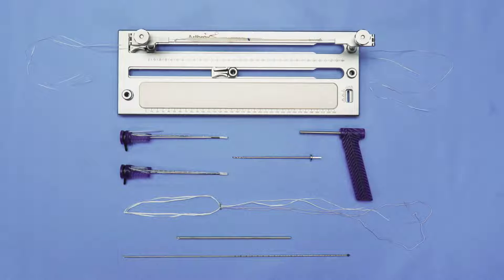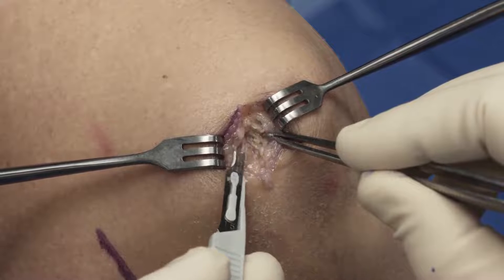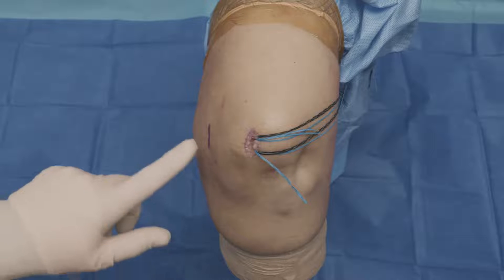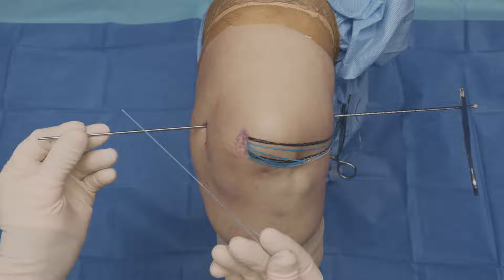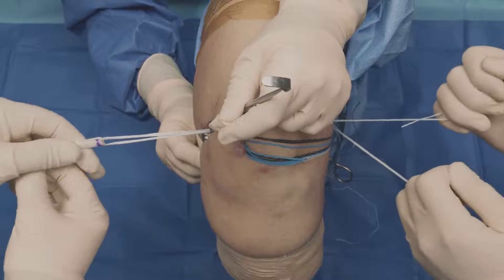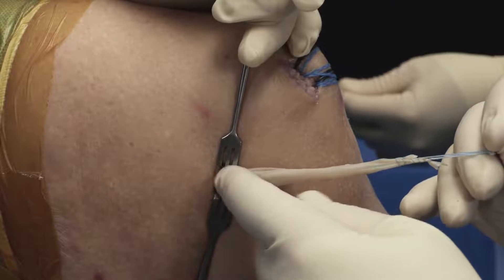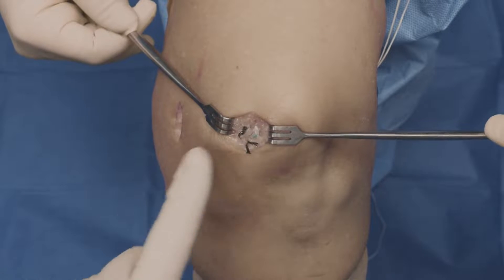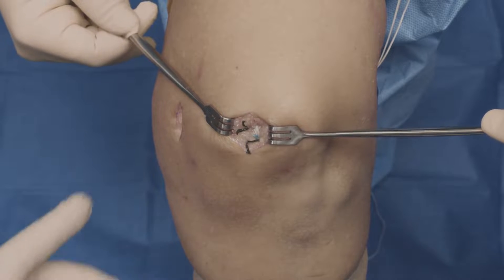Onlay MPFL Reconstruction Using Hybrid Knee FiberTak® Anchors and a TightRope® II RT Implant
J. Lee Pace, MD, demonstrates an onlay MPFL reconstruction using Hybrid Knee FiberTak® anchors and a TightRope® II RT implant.